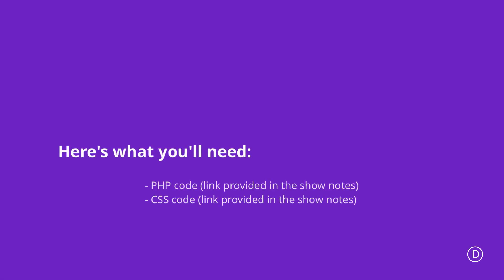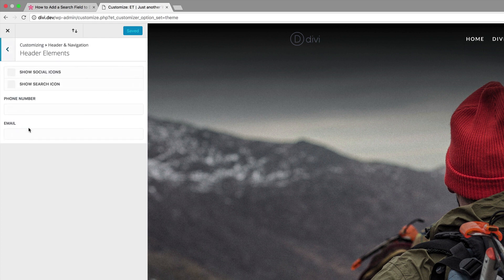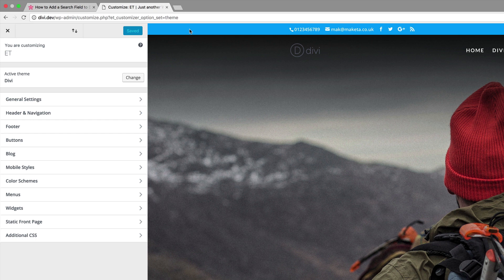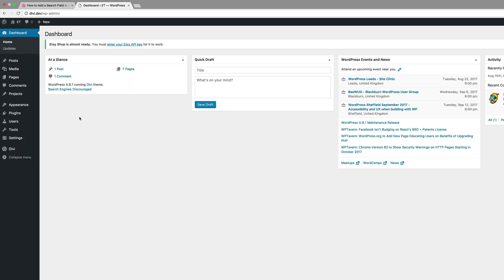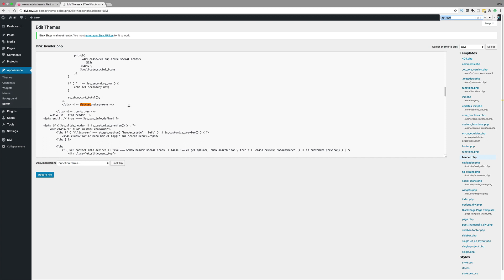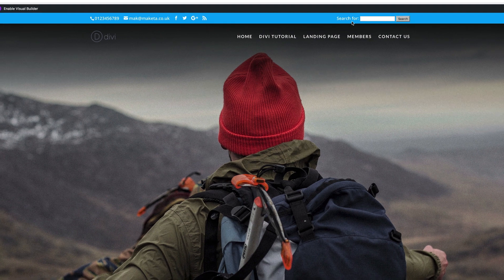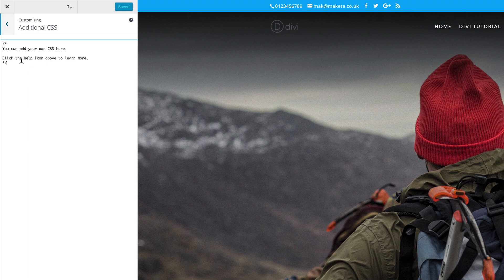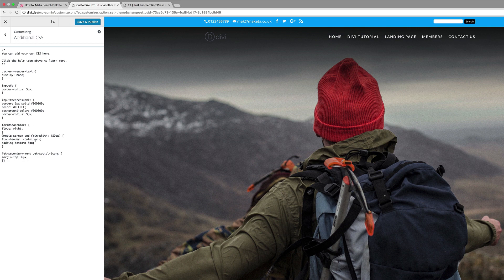How to Add a Search Field to Divi’s Secondary Menu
In today’s Divi tutorial, we’re going to show you how to add a search field to your secondary menu.
The secondary menu is also known as the header of your page and the place where you try to fit in some practical information about your website or company.

Adding a search field to it might be a request you’ve had from a client or a need you have for your own website.

Either way, we’ll show you how you can easily integrate this search field into your secondary navigation when you’re using the Divi theme.